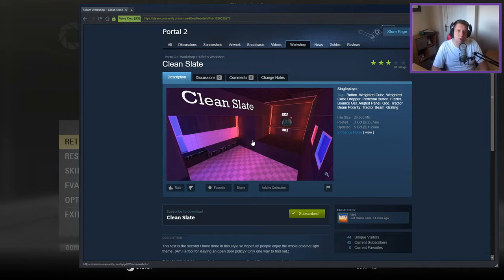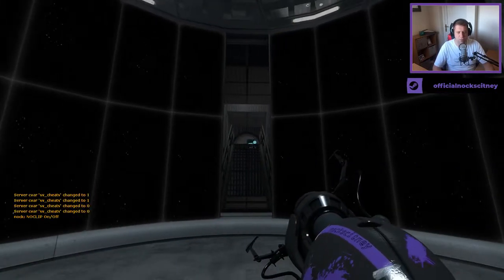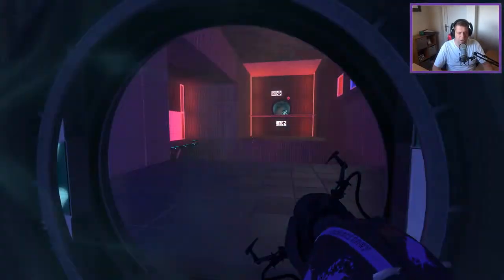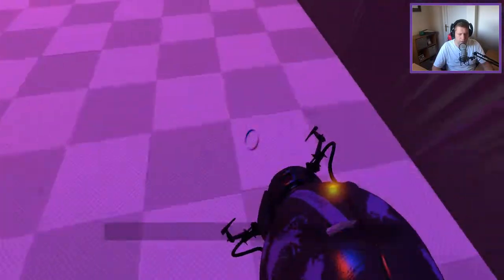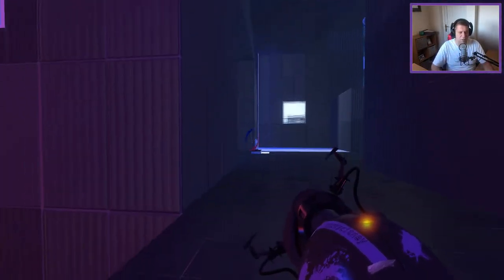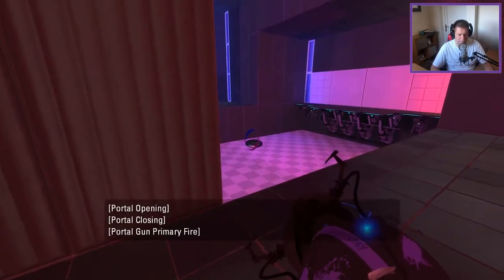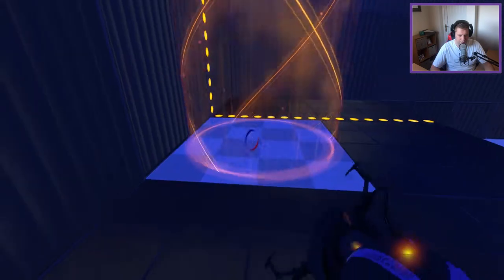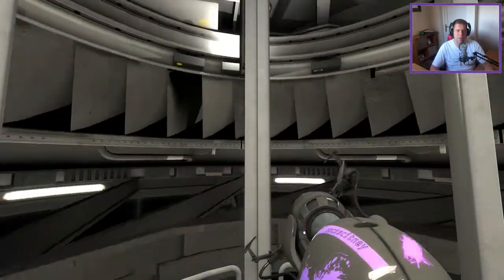[Portal 2] "Clean Slate" by Alfe5